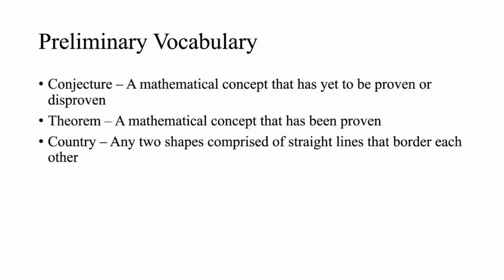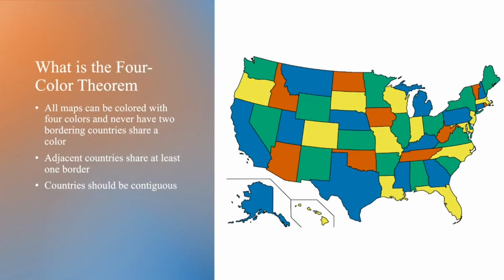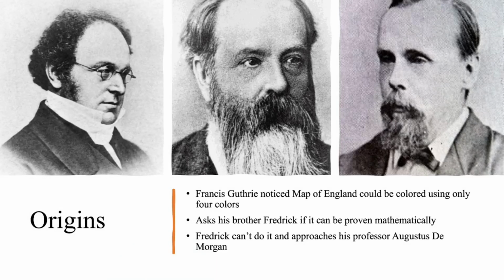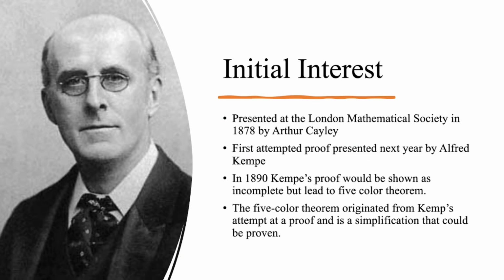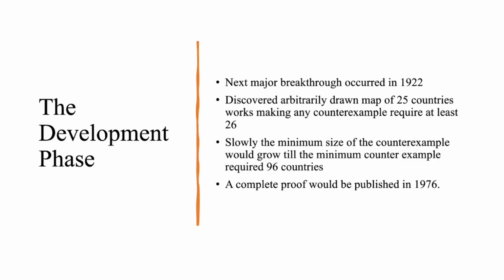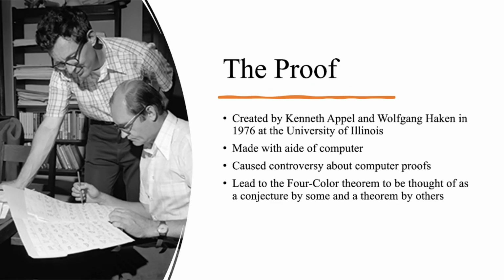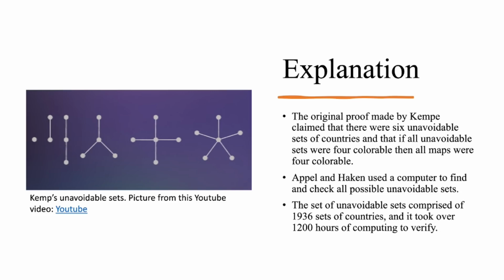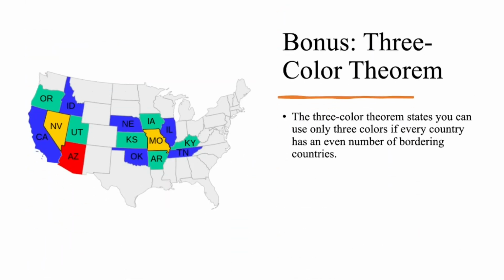Four Color Theorem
Citations
Appel, Kenneth, and Wolfgang Haken. "The solution of the four-color-map problem." Scientific American 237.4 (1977): 108-121.

Burton, David M. "The history of mathematics: An introduction." Group 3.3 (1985): 35.

Wikipedia Contributors. “Four Color Theorem.” Wikipedia, Wikimedia Foundation, 11 Aug. 2019,

‌The. “Math’s Map Coloring Problem - the First Proof Solved by a Computer.” YouTube, 8 Aug. 2023, youtu.be/h7kqlYUV1l8?si=a6tEz-mah_GX5ag3. Accessed 22 Nov. 2024.